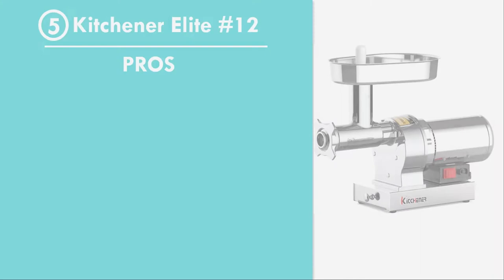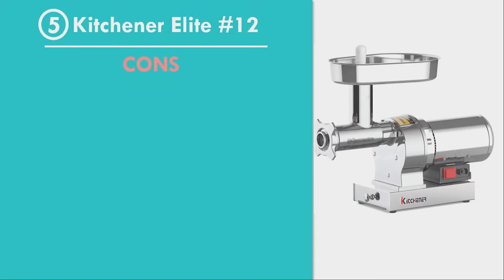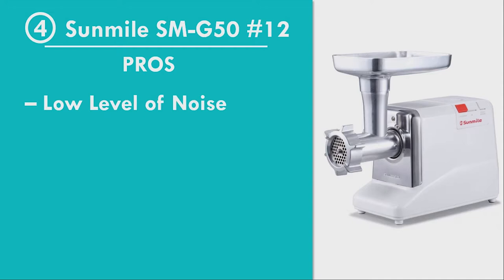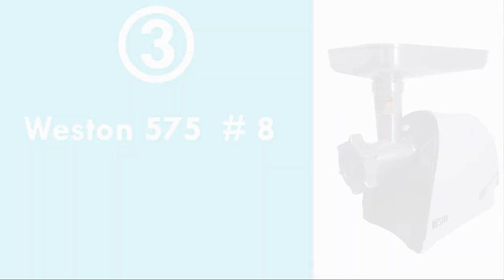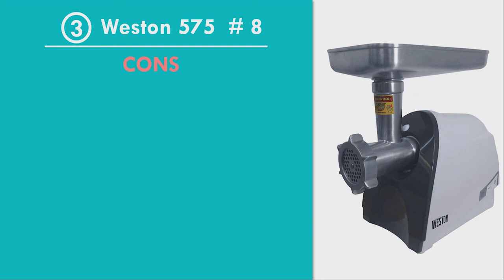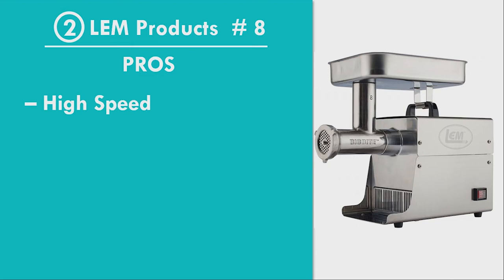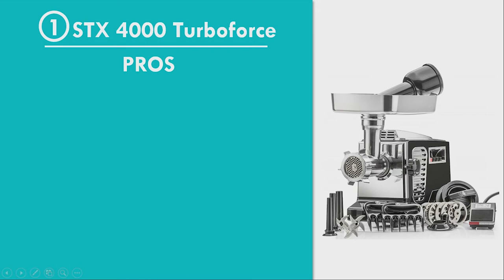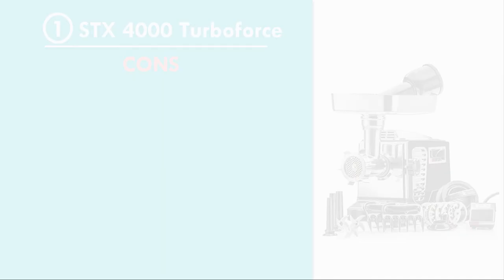Best Meat Grinder For Bones - Dog Food And Bone Meal Preparation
Best meat grinder for bones. 👇👇👇👇👇👇👇
Looking for best meat grinder for bones to make dog food? You might be thinking, which meat grinder will be best for making pet food with bones and fish carcass. There are a lot of options in the market. Among the best possible options, we have researched and selected the top five products for you.

There are some commercial meat and bone grinder in the market which might be so expensive. On the other hand, manual bone grinder might not be sufficient for you. Considering everything, we have tried to give you the ultimate solution for the best meat grinder for bones.